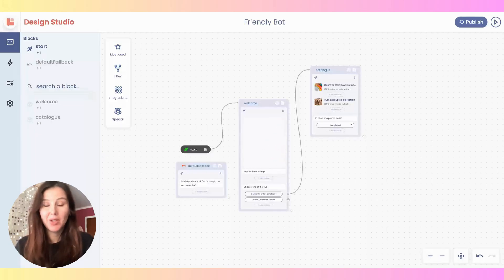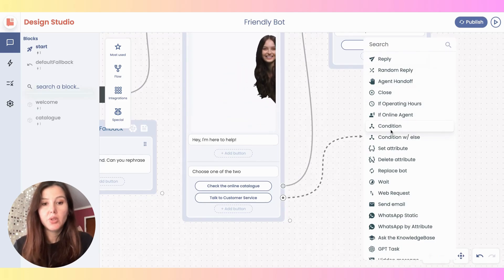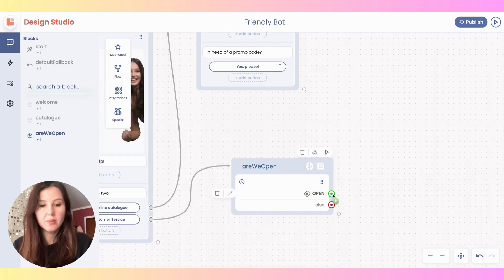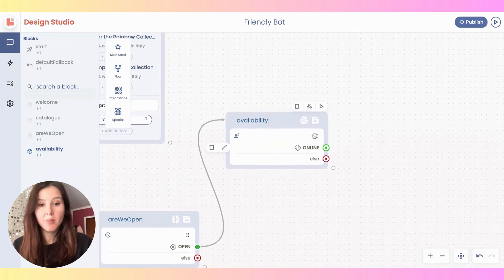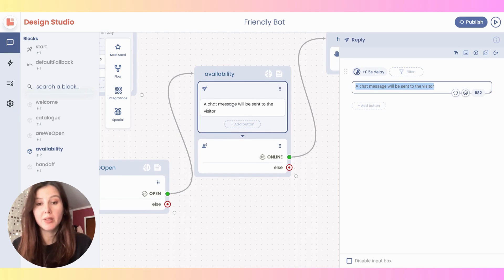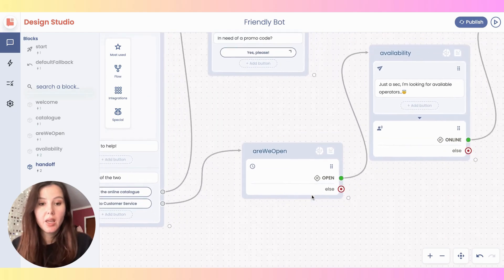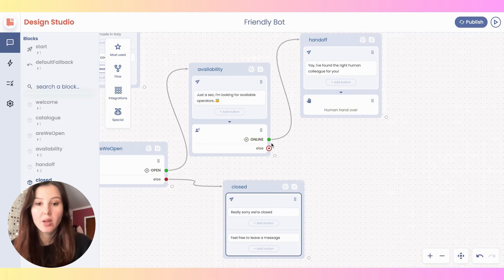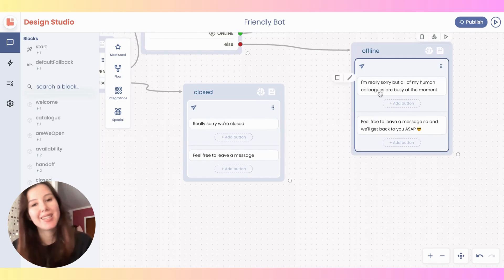How can your bot hand over to a human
What if, during a conversation, you want a chatbot-human handoff? Chatbot-human handoff is when you are transferring the conversation from a chatbot to a live agent.

Tiledesk's No Code Visual Builder allows you to set up a live chat with the option to hand over the conversation to a human agent when available. In this tutorial, we'll guide you through the three easy steps to achieve this.